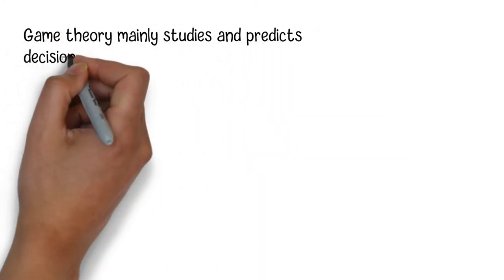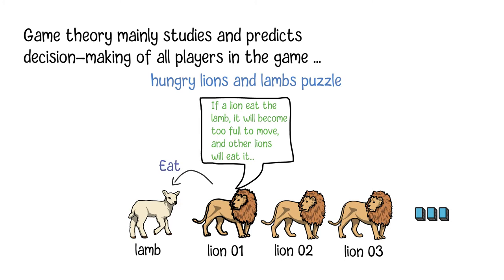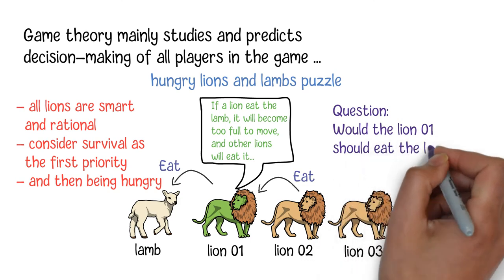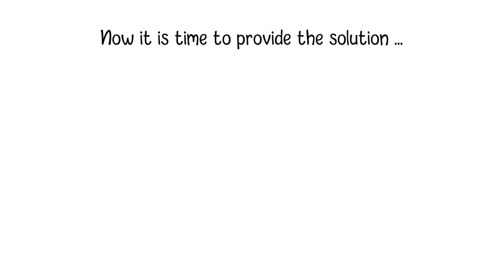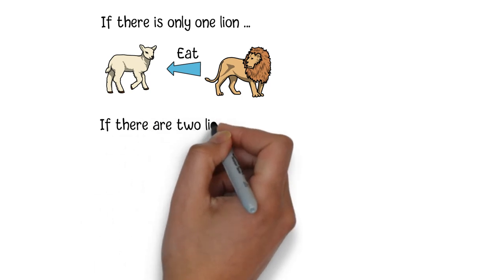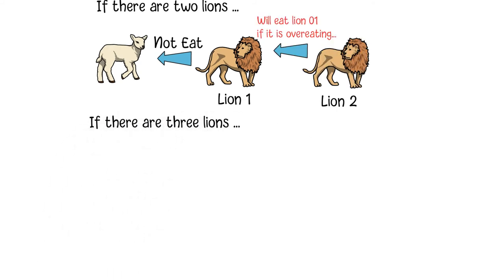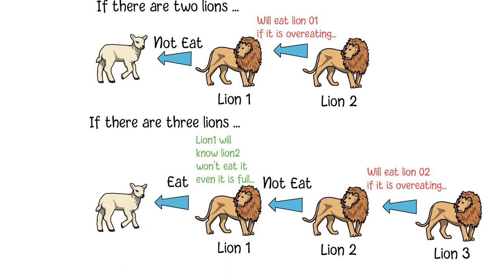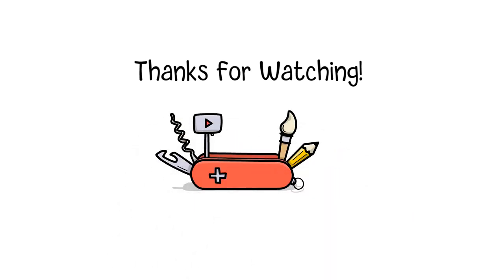Hungry Lions And Lamb Puzzle - Game Theory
As a branch of maths, game theory mainly studies and predicts decision-making of all players in the game. There are a number of interesting game theory puzzles and the hungry lions and lambs is one of them. Suppose there is a lamb and a number of hungry lions standing in a row. The lion standing close to the lamb can choose to eat the lamb. However, if it does that, it will be too full to move and the lion standing beside it will choose to eat that overeating lion. Let's assume that all lions are smart and rational, which means that they will consider survival as the first priority, and then being hungry. If the safety can be guaranteed, a lion will choose to eat the lamb or the overeating lion beside it. The question is. Would the first lion choose to eat the lamb?

Before providing the solution for this puzzle, this video will pause for 15 seconds to give you some time to think about it. If you need more time, please pause this video.

Now it is time to provide the solution. Let's consider the case that only one lion is standing beside the lamb. Since there are no other lions around, which means there will be no threat if it eats the lamb. So, the lion will choose to eat the lamb. If there are two lions, the situation will be different. For lion 2, since there are no lions standing behind it, he will eat lion 1 if it is overeating. Of course, lion 1 will be clever enough to know this fact. So, although it will feel uncomfortable with hunger, it will not eat the lamb. Otherwise, it will be eaten by the lion standing behind it. Similarly, if there are three lions in the row, Lion 3 will definitely choose to eat lion 2 if it is overeating. So, for safety purposes, lion 2 will not eat lion 1 even if it is overeating. Of course, lion 1 will definitely know what lion 2 is thinking, and it can safely eat the lamb without worrying about being eaten by lion 2. So, the final result is. If there are an odd number of lions in the queue, lion 1 can safely eat the lamb. Conversely, if there are an even number of lions there, lion 1 cannot safely the lamb.